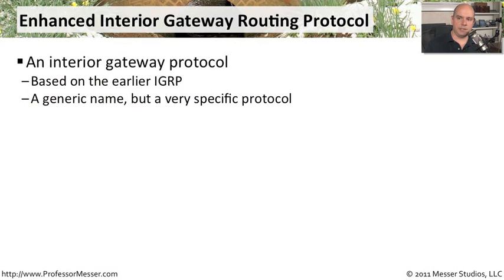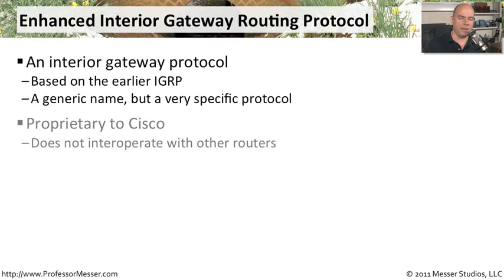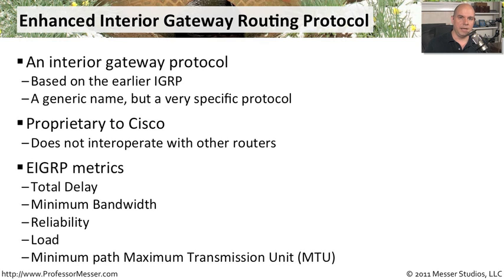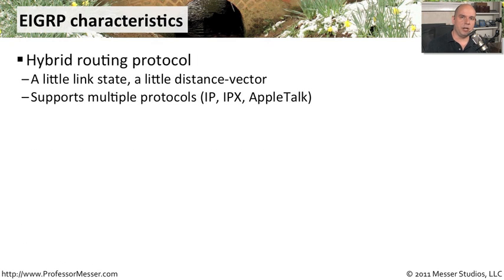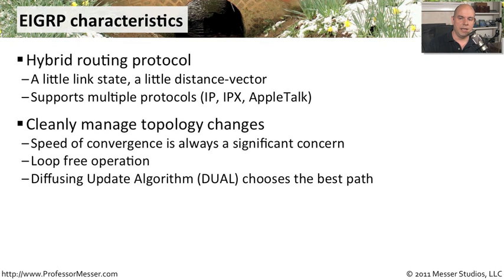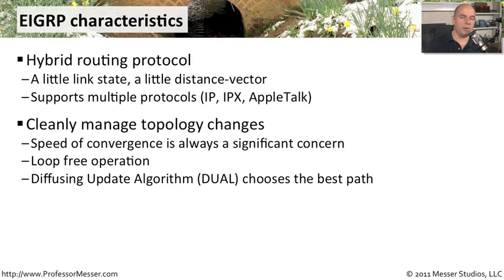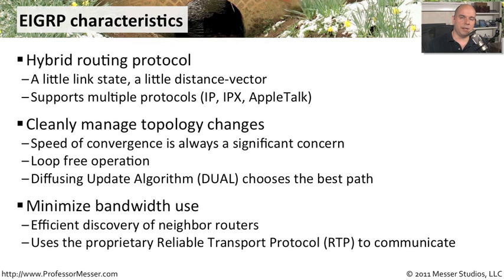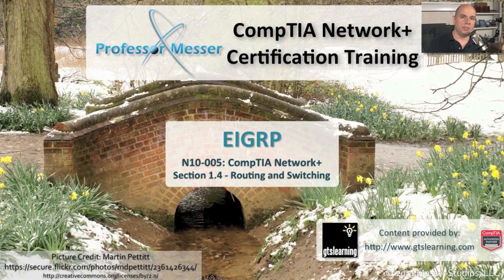Understanding EIGRP - CompTIA Network+ N10-005: 1.4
Cisco's Enhanced Interior Gateway Routing Protocol is used in routers all over the world. In this video, you'll learn the ins and outs of this proprietary routing protocol.